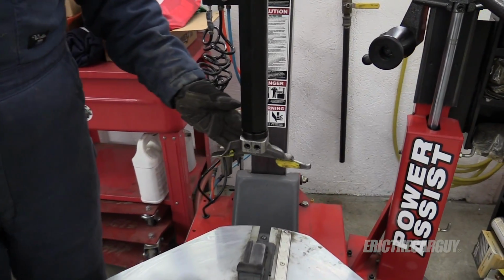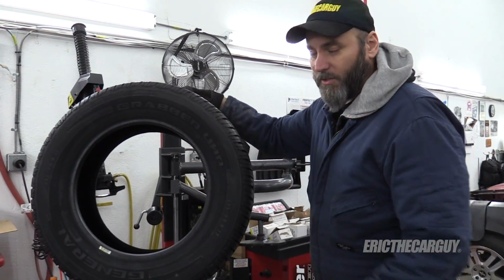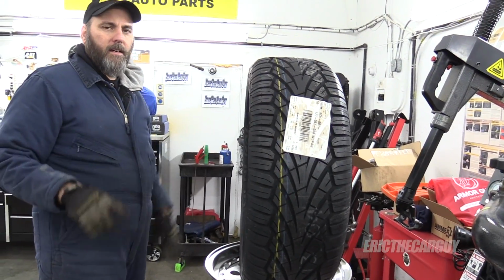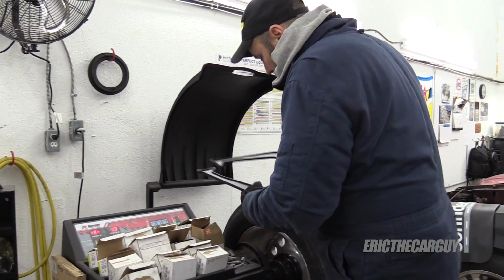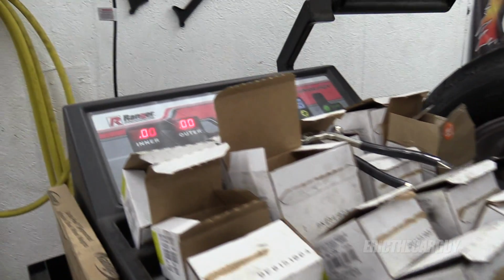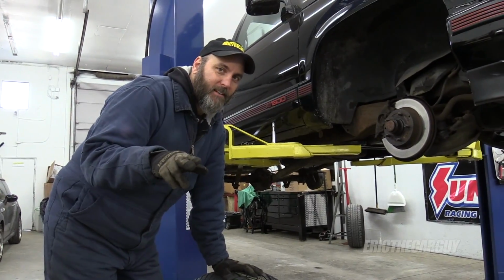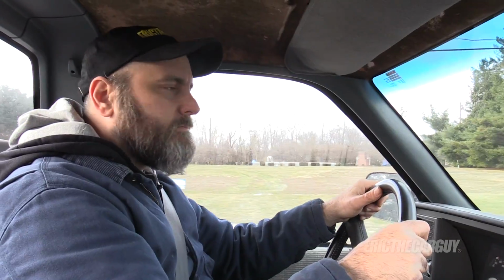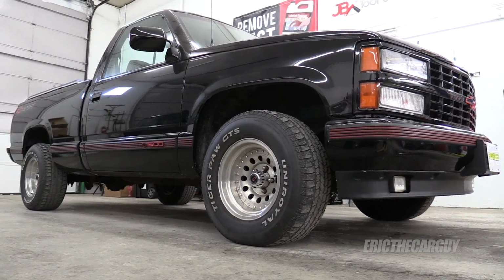ETCGDadsTruck Gets Wheels & Tires (Episode 2)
Every build has to start somewhere. I like to start with tires, and in this case, wheels and tires.

I like starting with wheels and tires, especially if you’re doing suspension modifications. You want to be sure that the wheels and tires you run will fit and work on your vehicle.

Links

Stay Dirty

ETCG